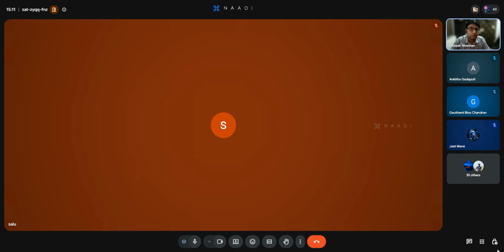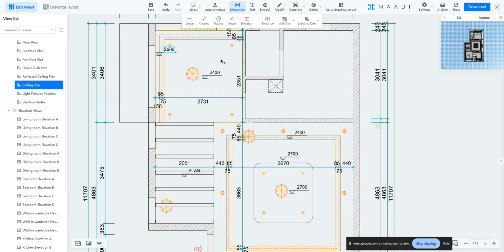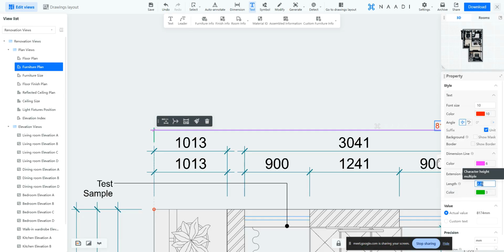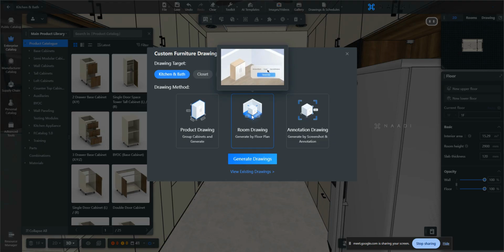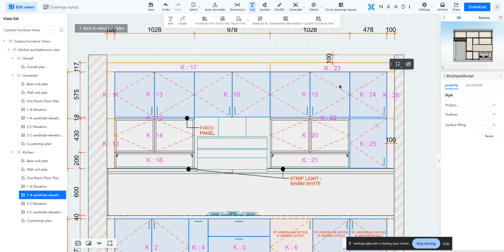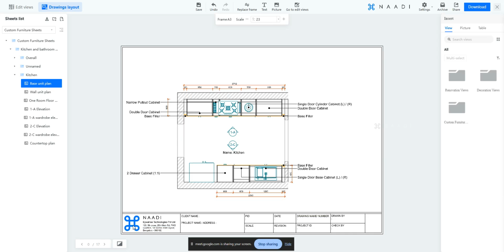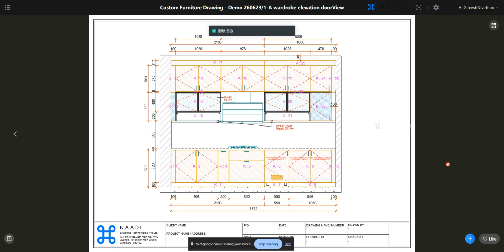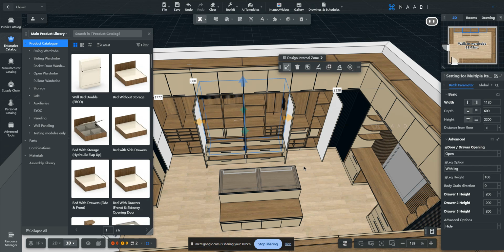NAADI Masterclass - 2D ⌘ | Master the Complete 2D Drawing Workflow in NAADI Design Tool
Take your technical documentation skills to the next level with the NAADI 2D Drawing Masterclass.

This comprehensive session is designed to help interior designers, production teams, architects, and advanced NAADI users master the complete 2D drawing workflow required for professional design presentations, client approvals, manufacturing, and on-site execution.

Whether you're creating kitchen layouts, wardrobes, storage units, custom furniture, or complete interior projects, this masterclass provides the knowledge and best practices needed to generate accurate, clean, and production-ready 2D documentation.

This masterclass is ideal for professionals looking to replace fragmented documentation workflows with a streamlined, production-oriented process inside NAADI.

✔ Interior Designers
✔ Kitchen Designers
✔ Wardrobe Designers
✔ Production & Manufacturing Teams
✔ Architects
✔ Project Coordinators
✔ Advanced NAADI Users

By the end of this session, you'll have a solid understanding of NAADI's complete 2D documentation workflow, enabling you to produce accurate, professional, and execution-ready drawings with greater confidence and efficiency.

💬 Have a topic you'd like us to cover in a future Masterclass?